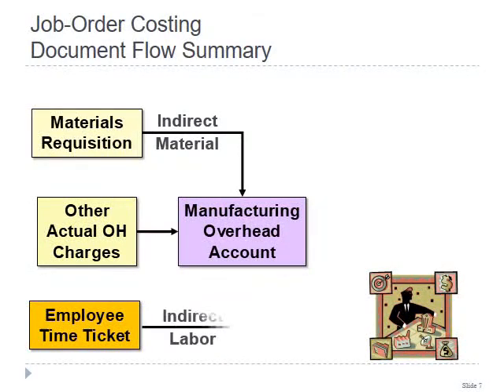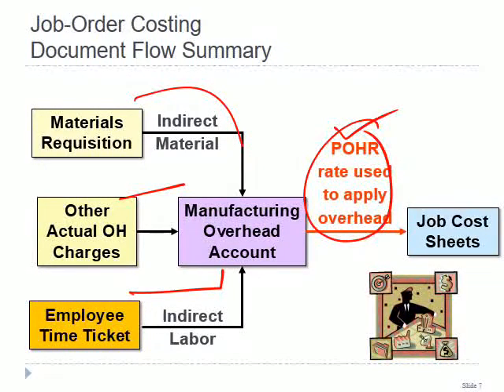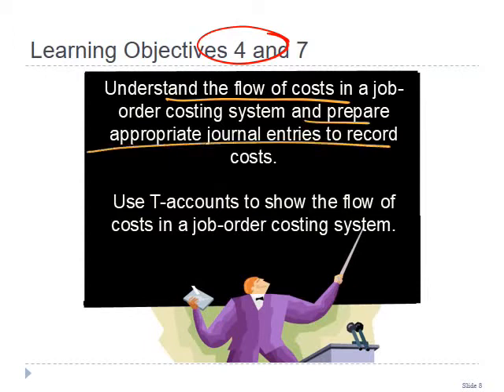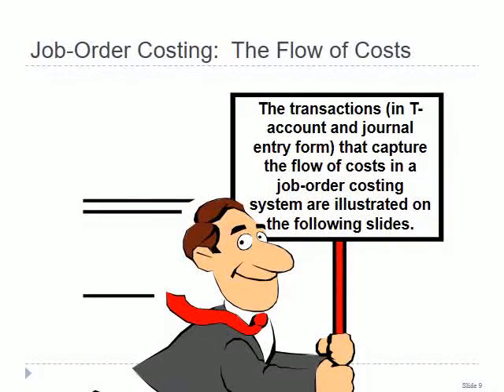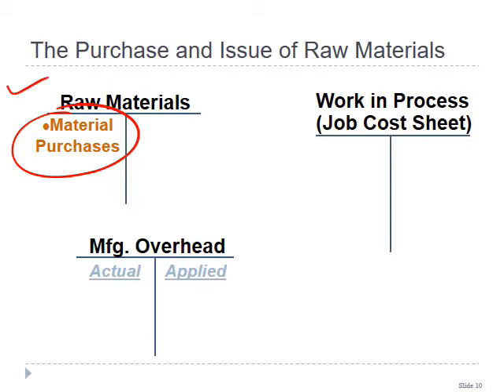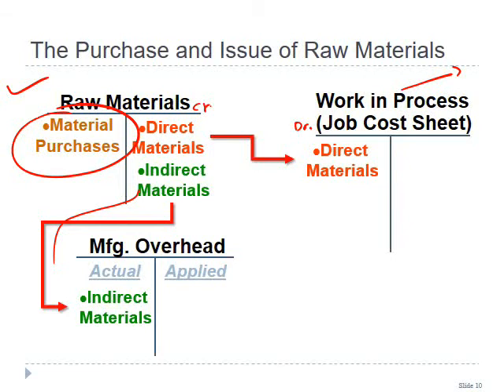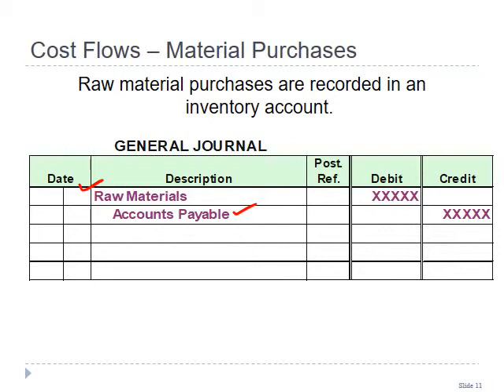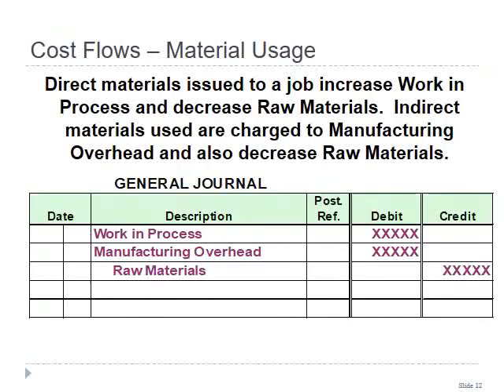Managerial Accounting (Fall 2022) Lecture 4,5 - Job Order Costing - 6